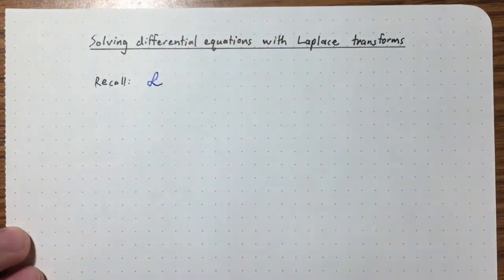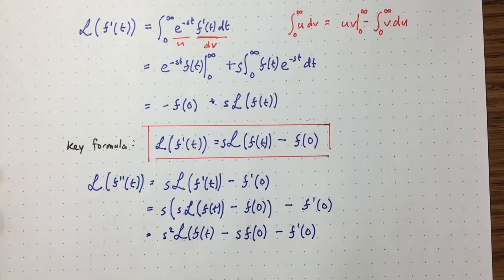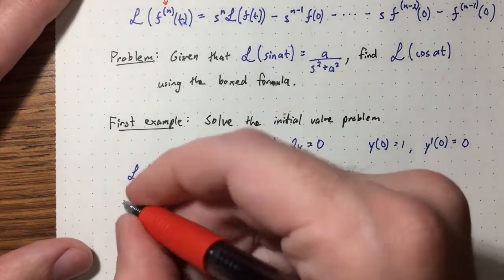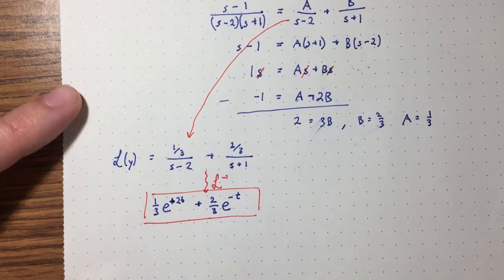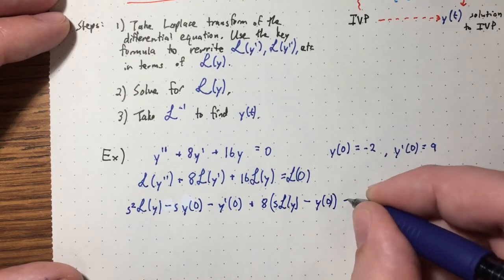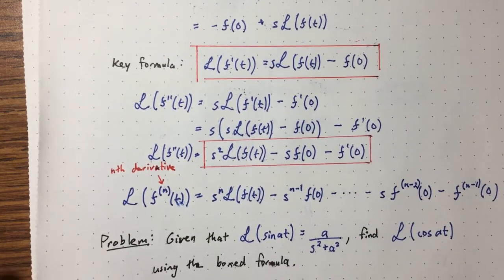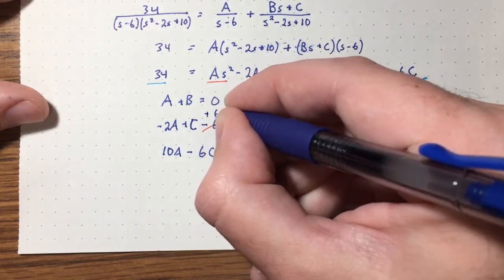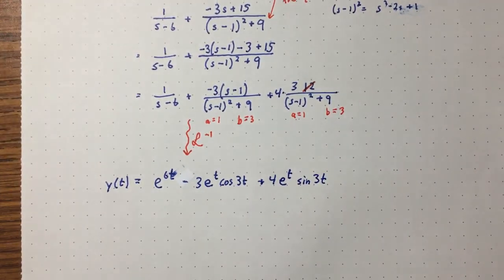Lecture 23 - Solving ODEs with Laplace transforms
In this lecture we describe how Laplace transforms can be used to solve differential equations, and work through several examples.